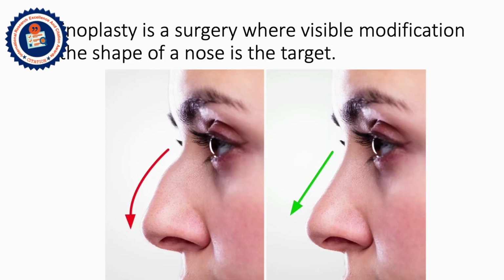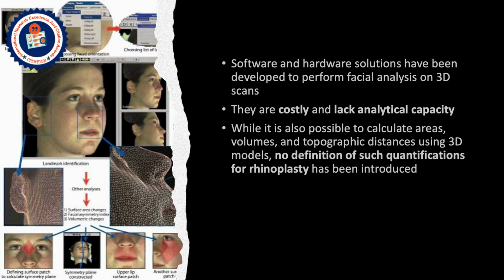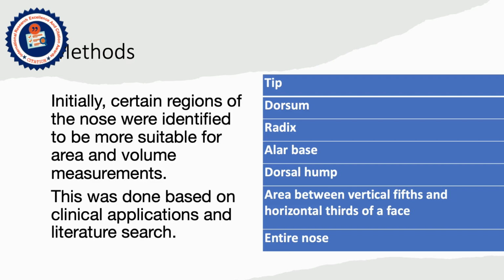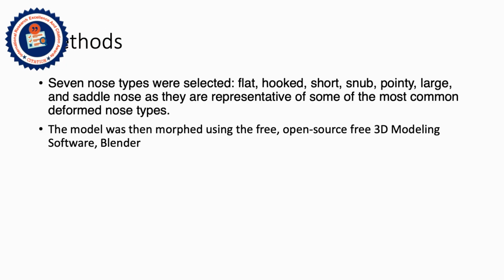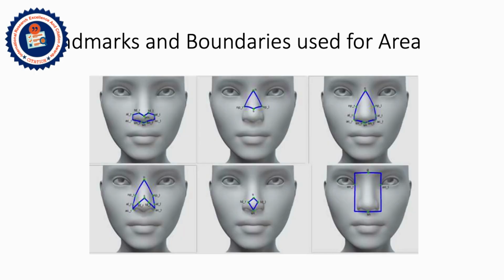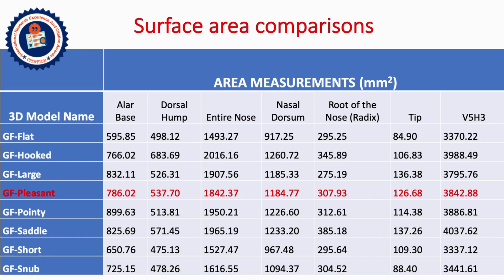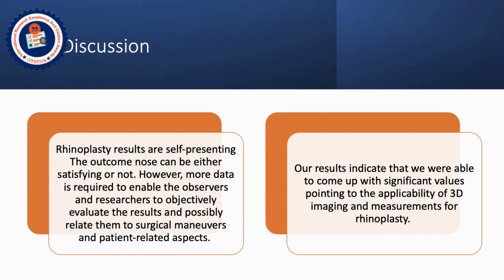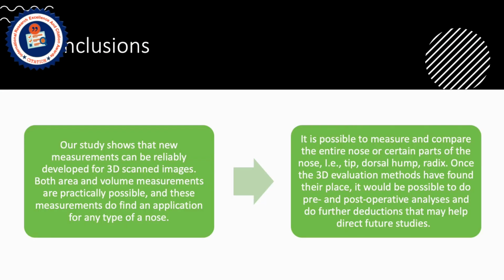Three-dimensional (3D) Area and Volume Measurementsfor Rhinoplasty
International Research Excellence And  Citation Awards